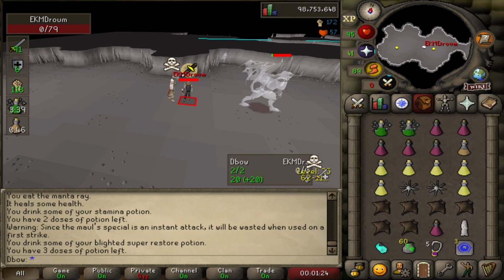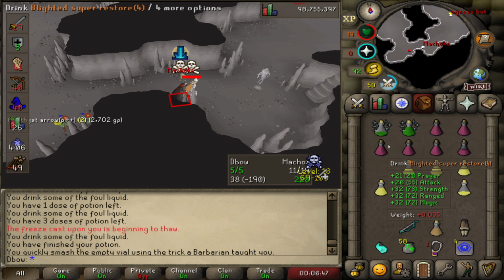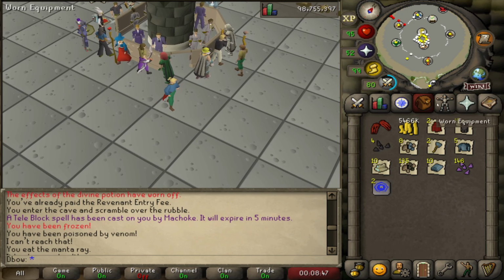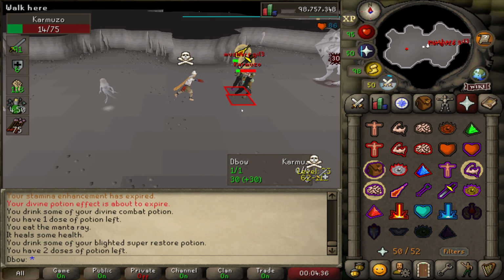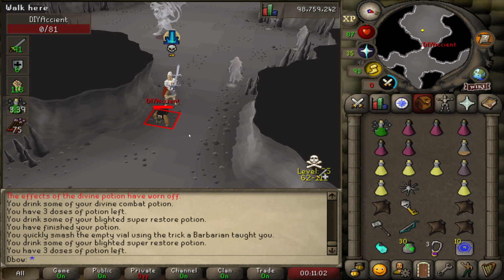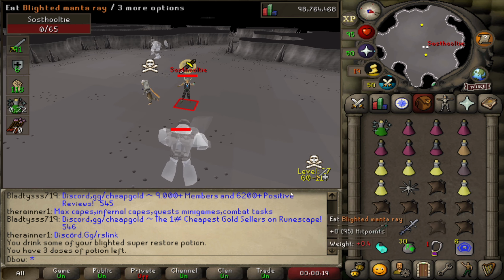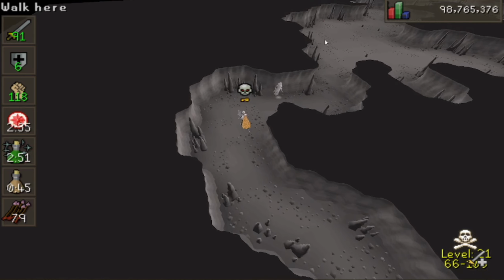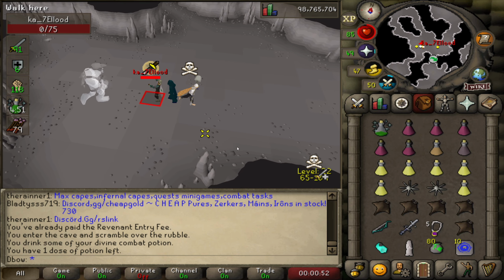One Hitting Bots and Pkers at Revenants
Today we are back in the revenant caves attempting to rush bots and pkers to one hit them before they can react.

00:00 - Intro
00:21 - Gearing up
00:59 - Into the caves
04:53 - Almost lost my bank
09:53 -  Insane movement (not me)
12:33 - Rage Quit
13:00 - Loot and Outro

My PC and Gear:
- Foot pedal